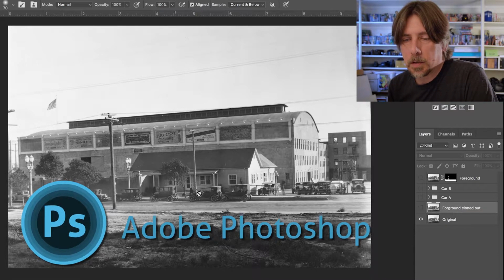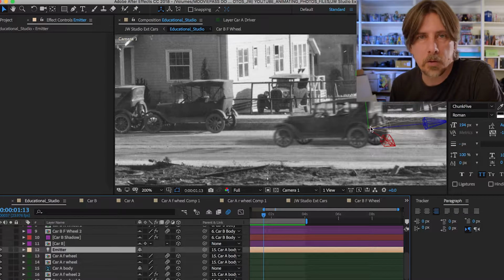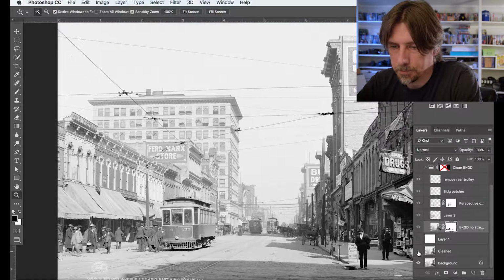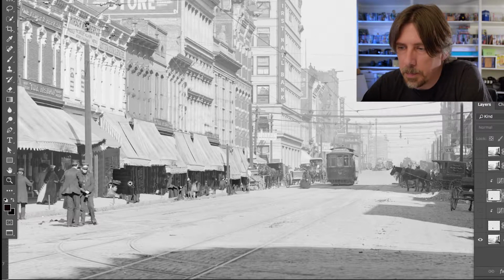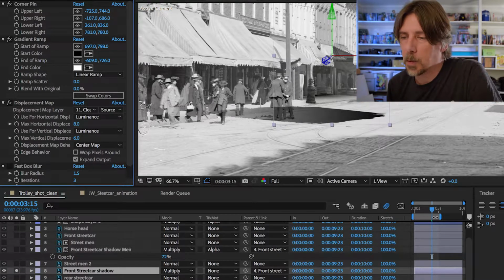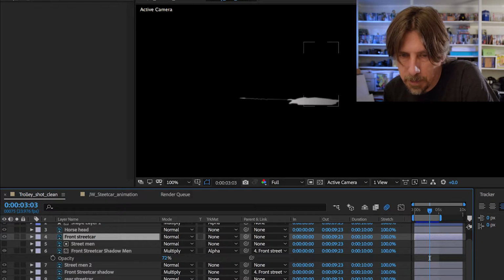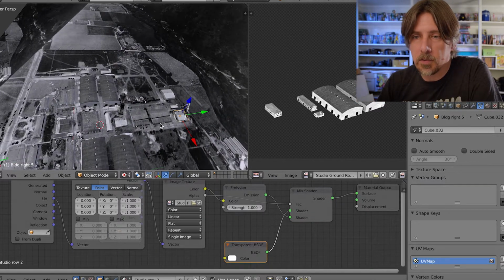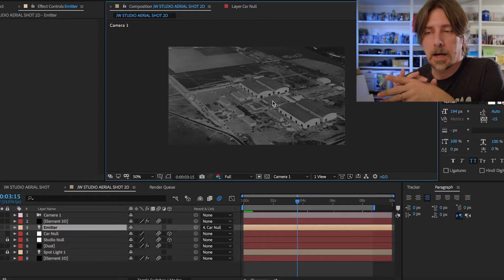Animate Photos in Photoshop & After Effects Part Two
How do you create dimension and camera moves to 2D photos as seen in documentary movies and TV shows? Moovieboy explains how to add moving elements like shadows, 3D objects, particles and more in part two of this series.